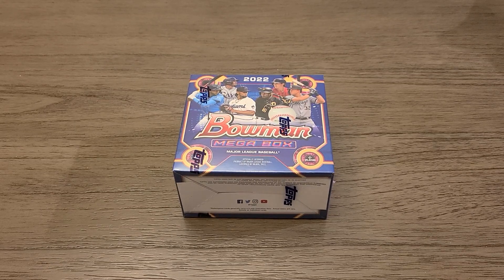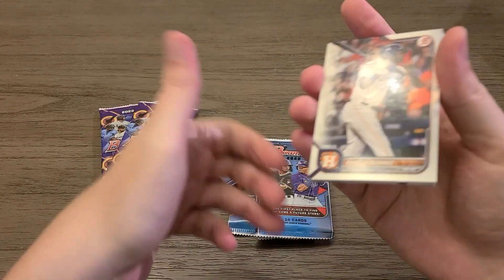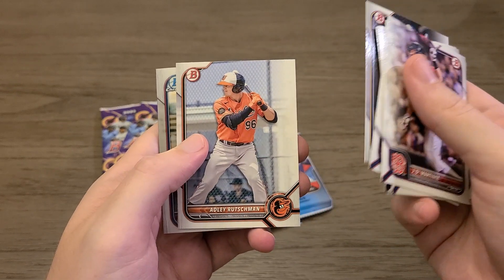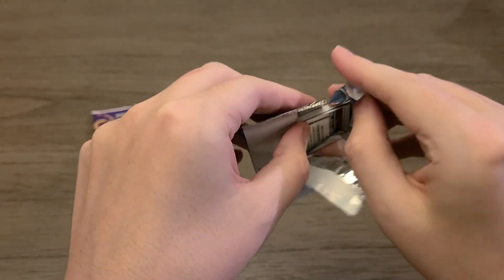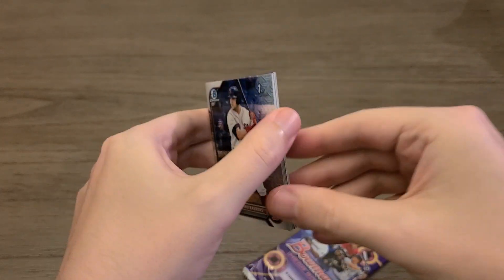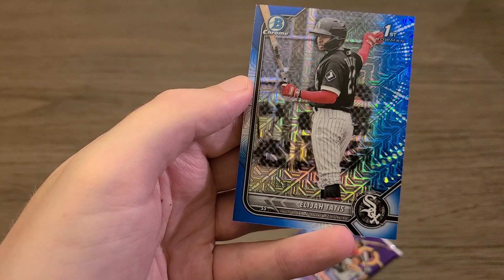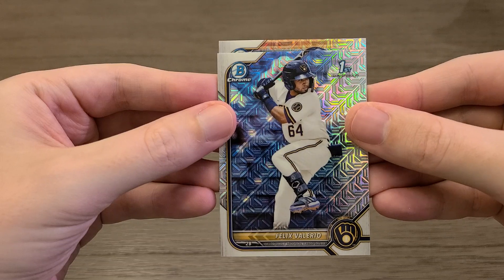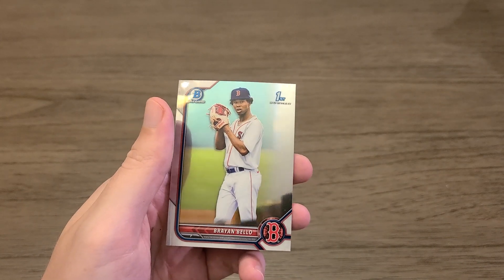Hunting For Elly! 2022 Bowman Mega Box!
Did I find the elusive Elly card?  Let's find out!